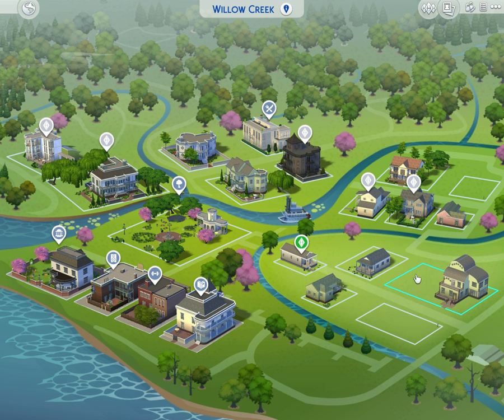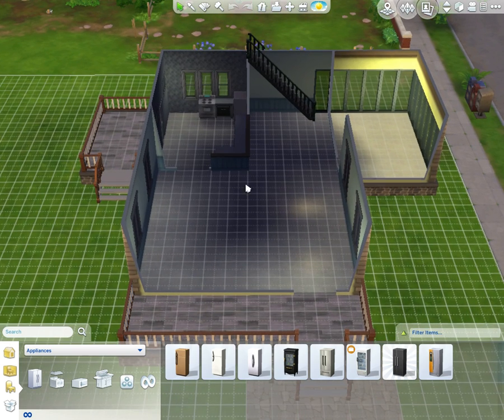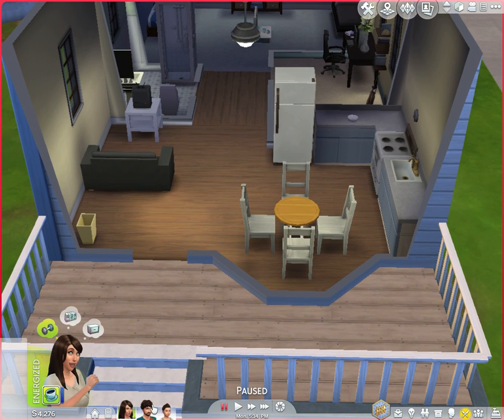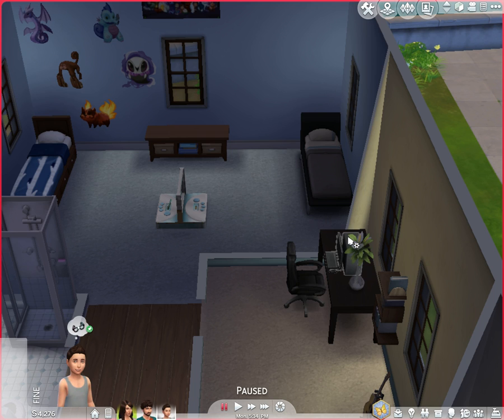Sims 4 family Legacy Episode 4 Saving money for the new house!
Going to save up to buy the house i made!